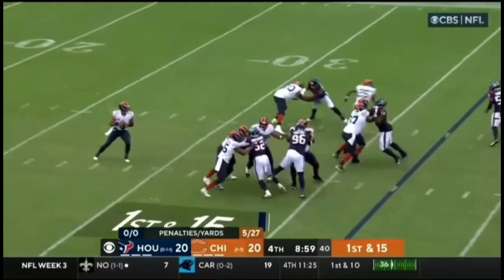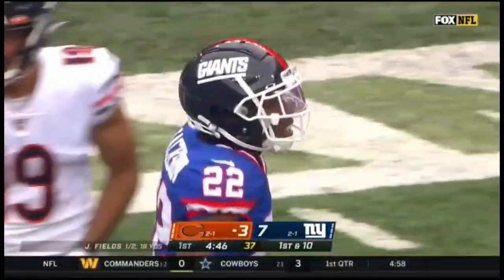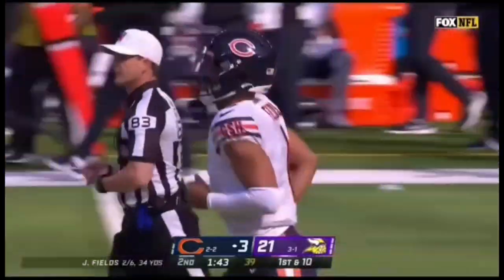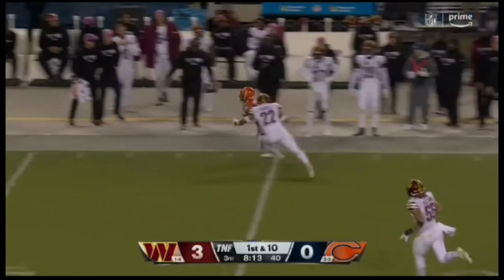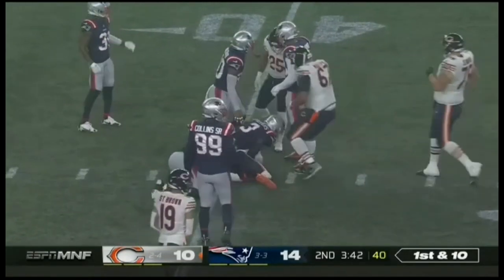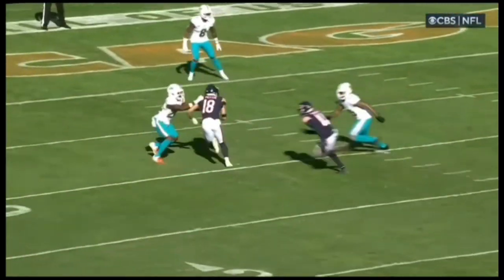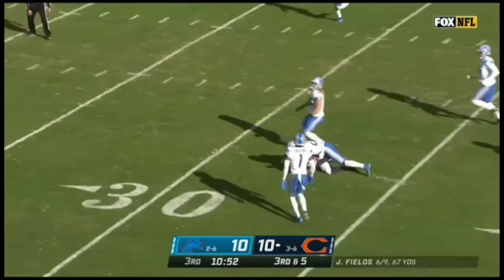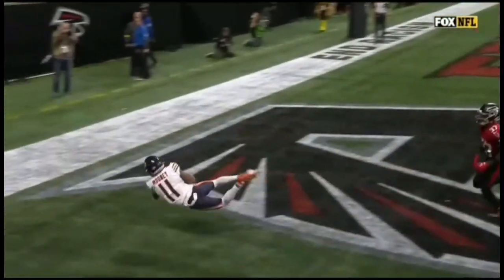Darnell Mooney | 2022 Highlights